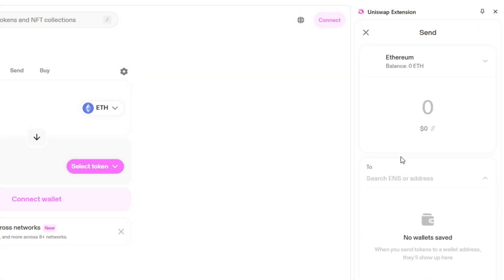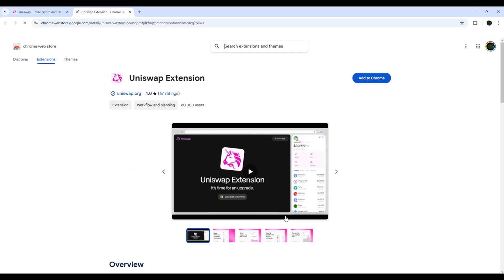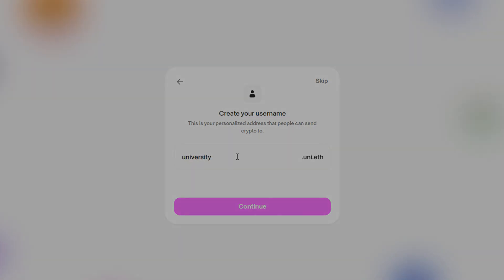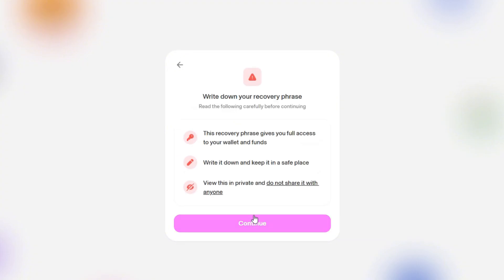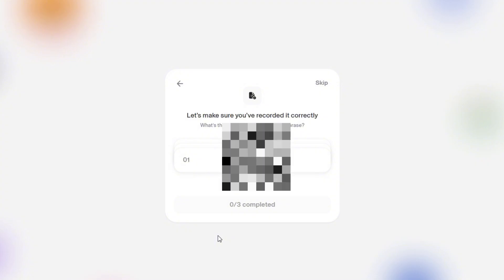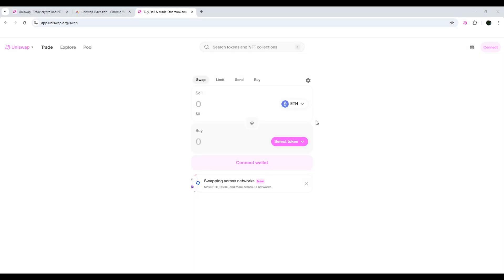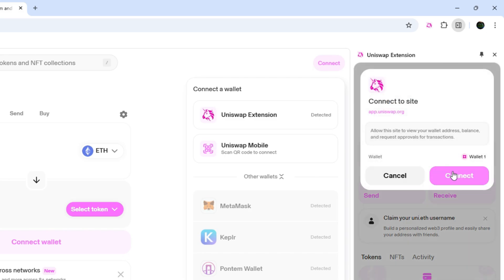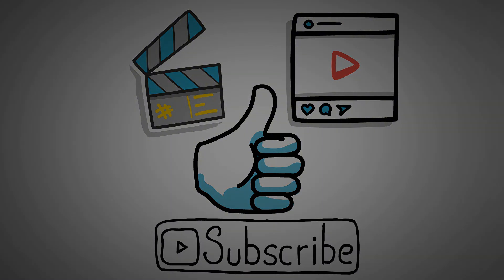Uniswap Wallet Setup Guide - How To Create Uniswap Wallet Tutorial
In this video, I will show you How to Setup / How to Create the Uniswap Wallet. This is a full Step by Step Tutorial!

This video answers the questions: How to setup Uniswap Wallet? How to use Uniswap Wallet? How to connect Uniswap Wallet with dApp? - It is a video tutorial of the Uniswap Wallet Chrome extension.

Timestamps:
0:00 Intro
0:07 Uniswap Wallet setup
1:46 Connecting extension with dApp

A self-custody cryptocurrency wallet designed for swapping is the Uniswap Wallet app. With complete control over your cryptocurrency assets, you can explore web3 apps, browse NFT collections, and exchange tokens on Uniswap using the Uniswap Wallet app.